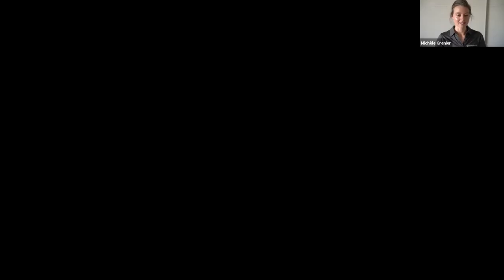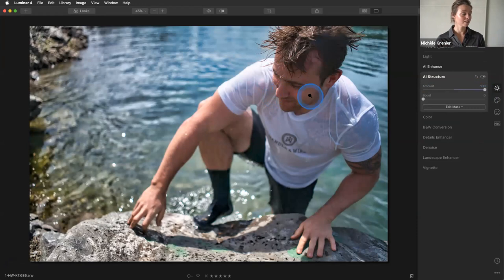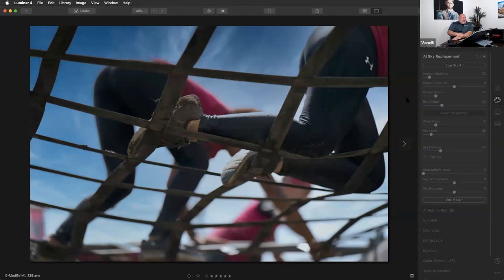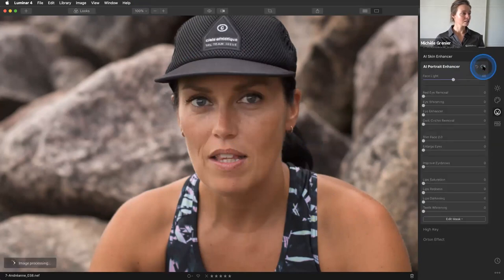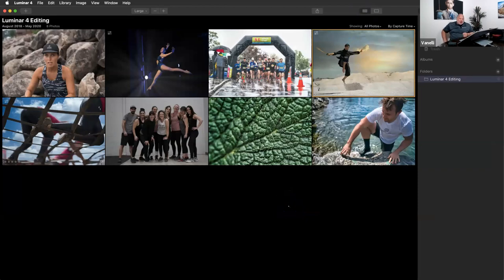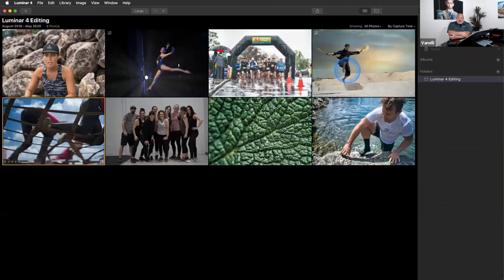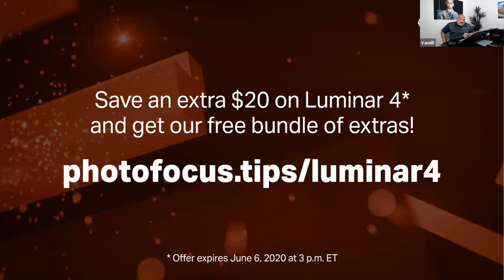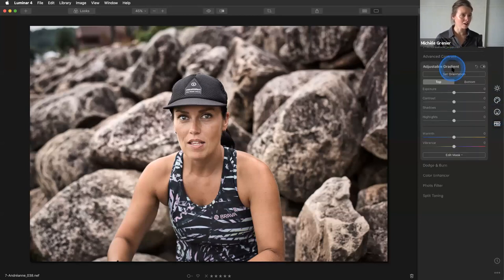Getting Started with Luminar, with Michèle Grenier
Join Michèle Grenier as she shows you the ins and outs of Luminar! You’ll learn how to use Luminar’s AI tools like AI Sky Replacement and AI Portrait Enhancer, and she’ll show you some best practices when editing your images. Whether you’re a new Luminar user or looking for a refresher, this free webinar will get you up to speed on the latest technologies in Luminar 4.